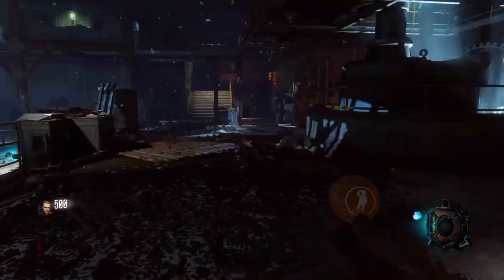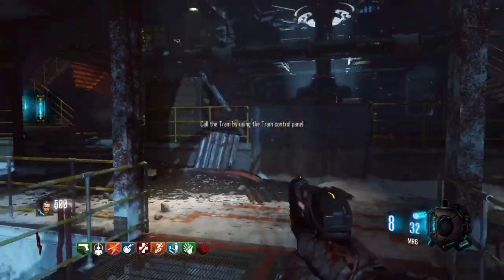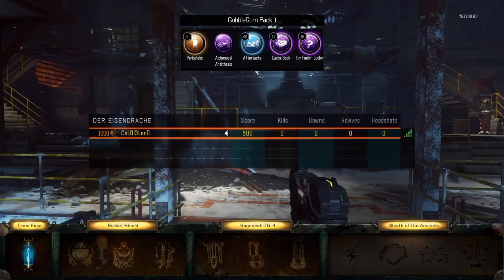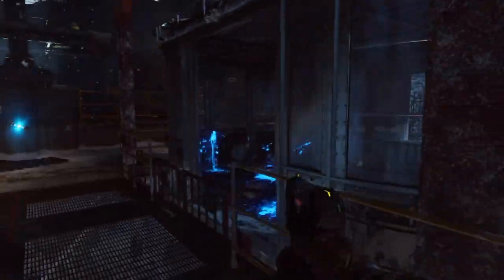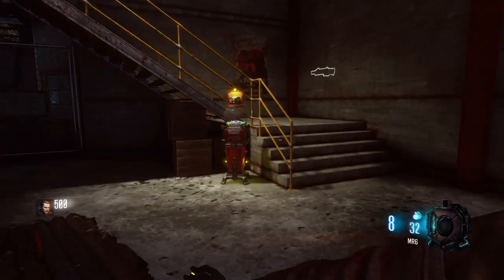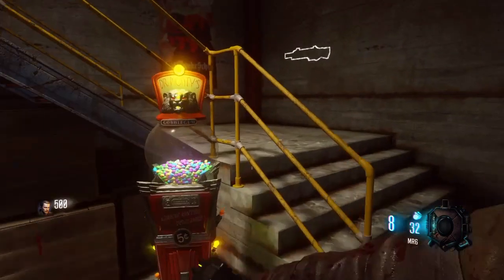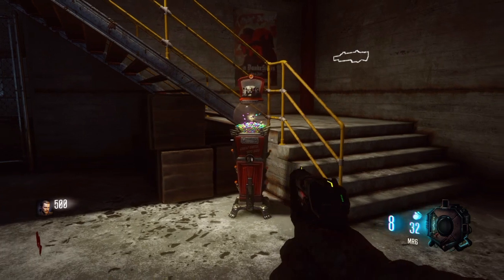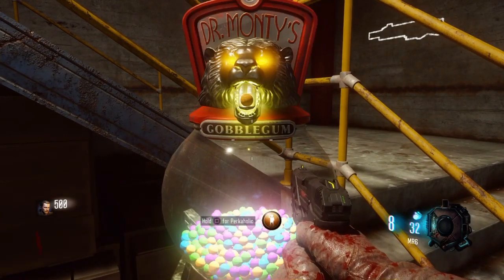FREE GOBBLEGUM??!?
Video explaining the free GOBBLEGUM on BO3 Zombies.